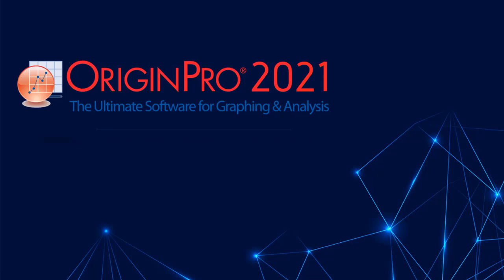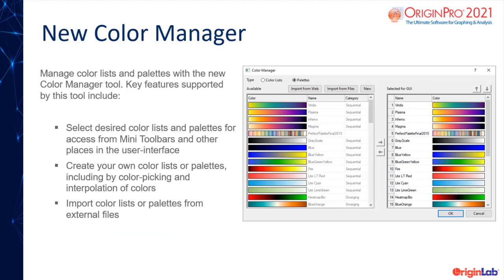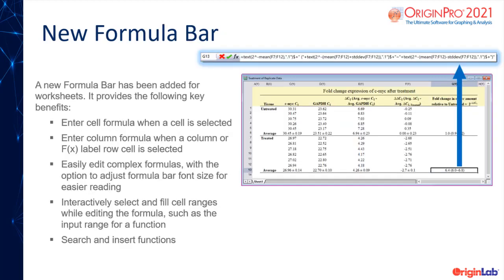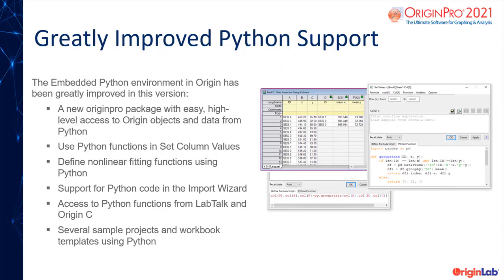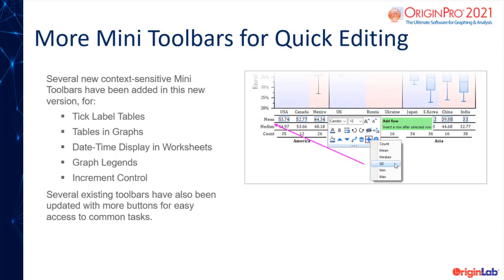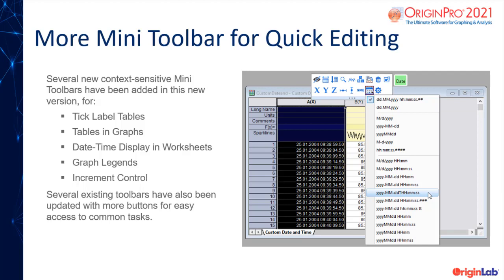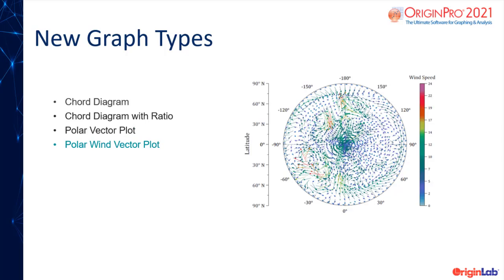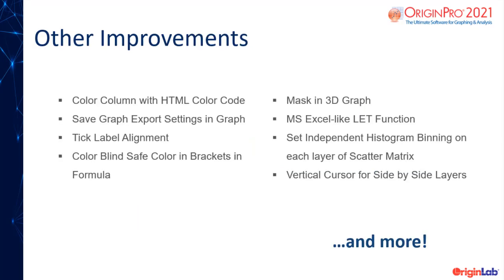Origin and OriginPro 2021 Highlights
Learn about exciting new features in Origin 2021, such as improved Embedded Python Support, new Color Manager, new Formula Bar, new Graph Types and Apps, and more.